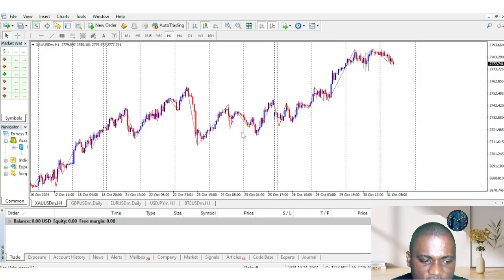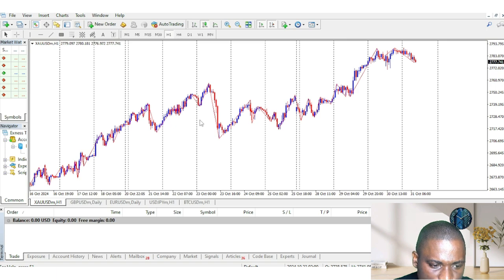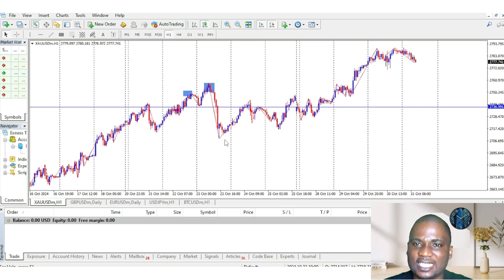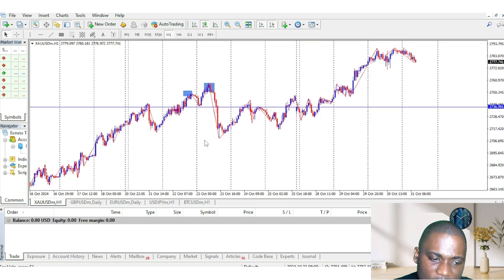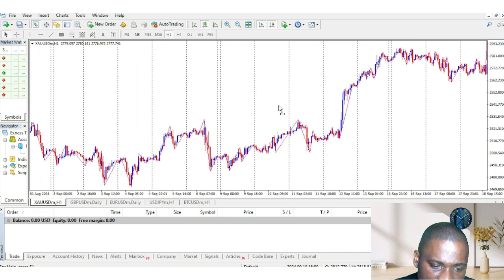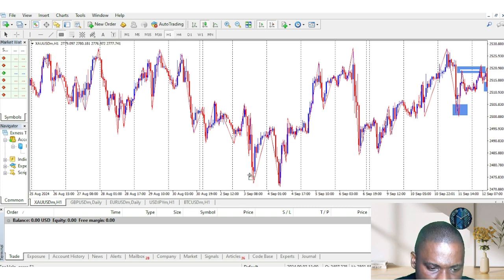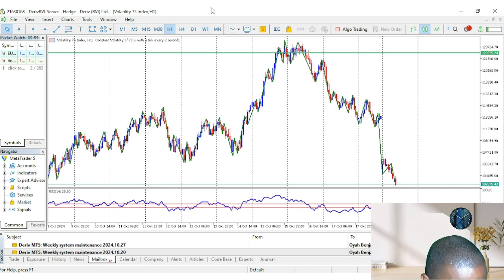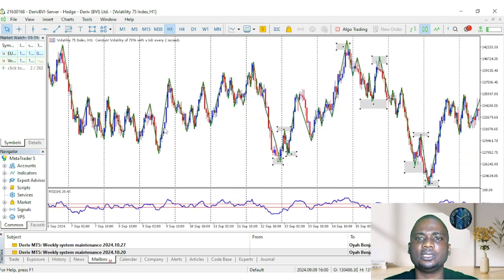Make Money on Forex at EASE with this Simple Strategy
In this episode, I'll explain the Simple and Profitable Trendline Trading Strategy for Beginners. This simple way of trading is incredible at taking a lot of the extra work out of the process. Eliminating stress and giving you a reason to confidently enter every trade.